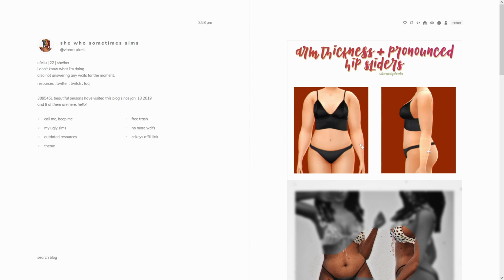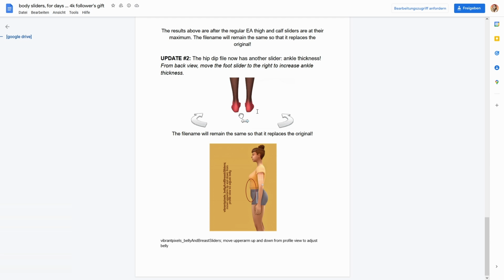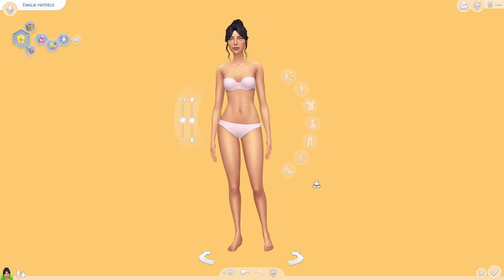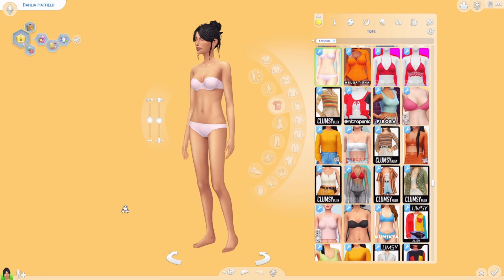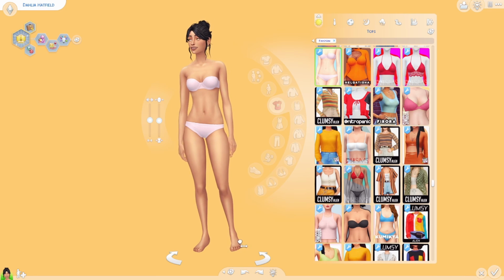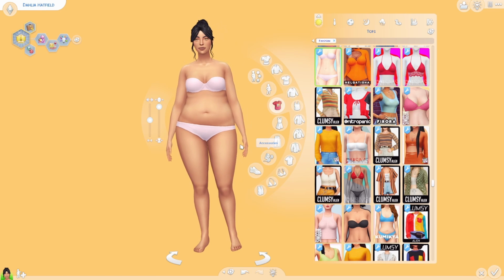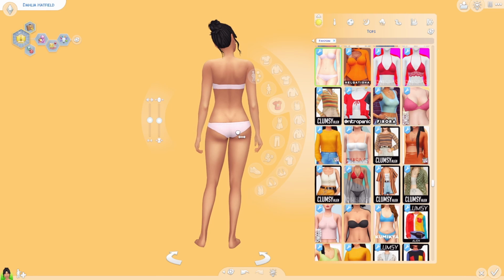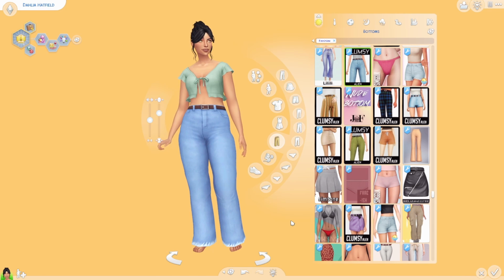The Sims 4 | TRYING OUT BODY SLIDERS | Hip Dip, Thicker Arms & more!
Ever wanted your sims to have more unique bodies? Today I'm trying out body sliders to do just that!

🌼 NEW VIDEOS EVERY: Mon, Wed, Fri, Sun 🌼

◆ Social
Origin ID: TheSimPanions